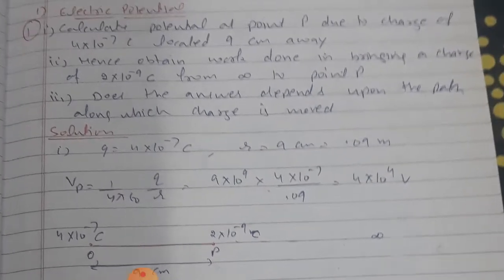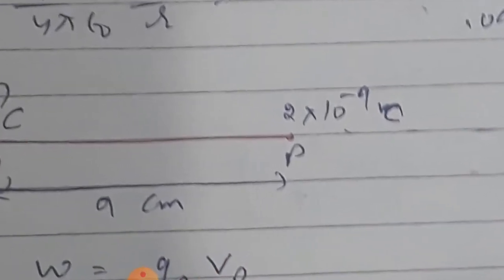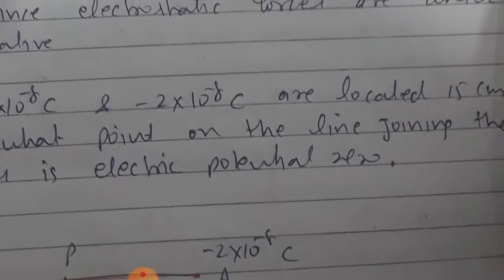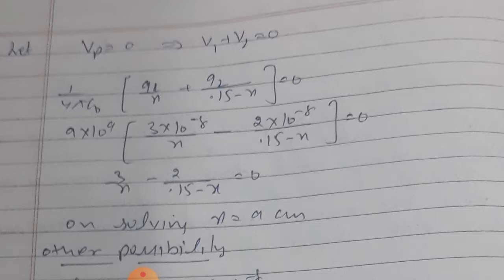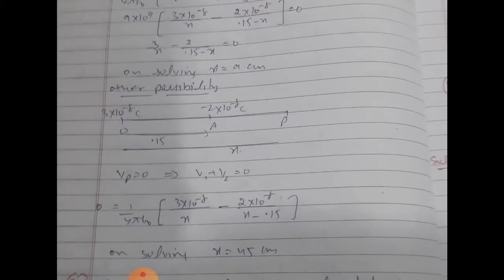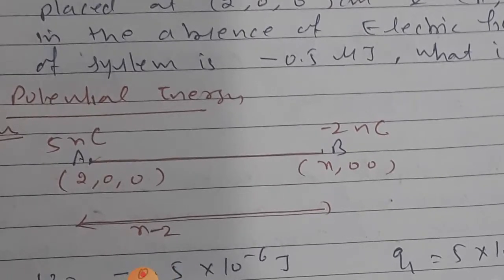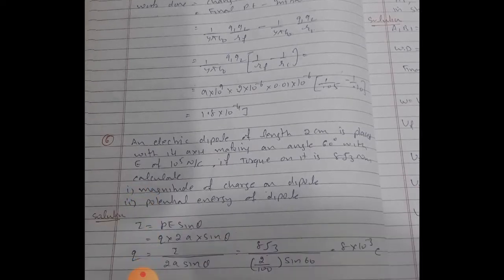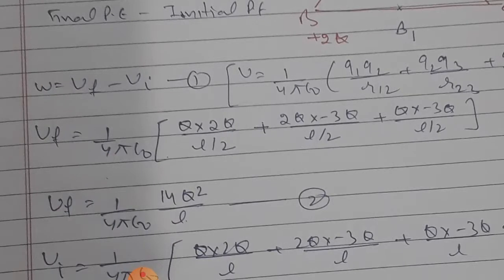Class 12th lecture 3 chapter 2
Numericals on electric potential and potential energy